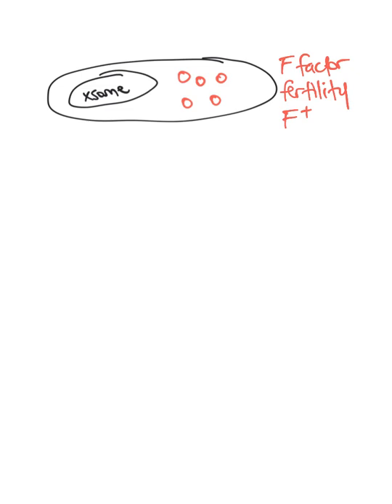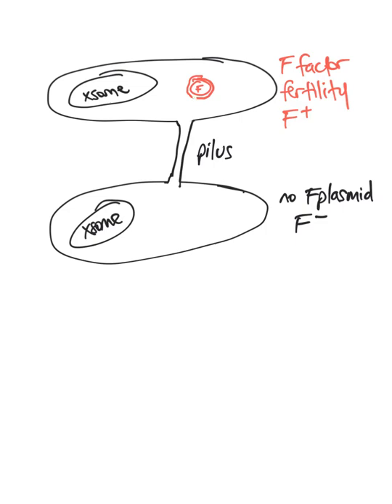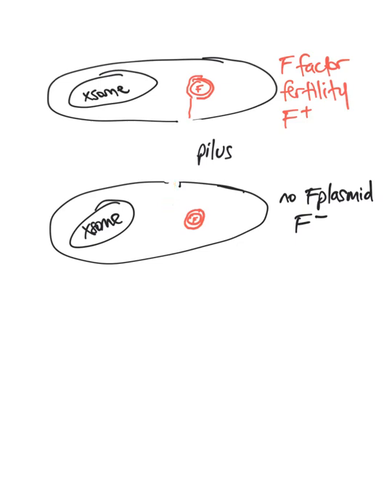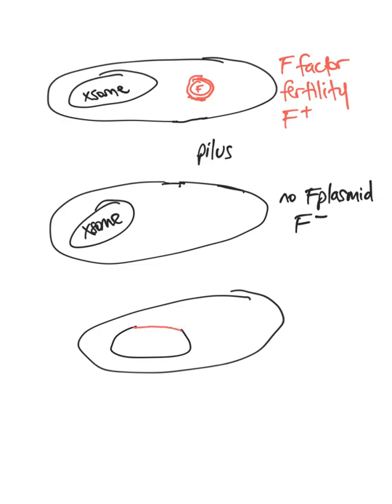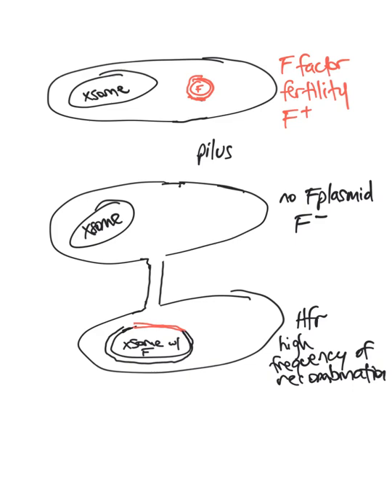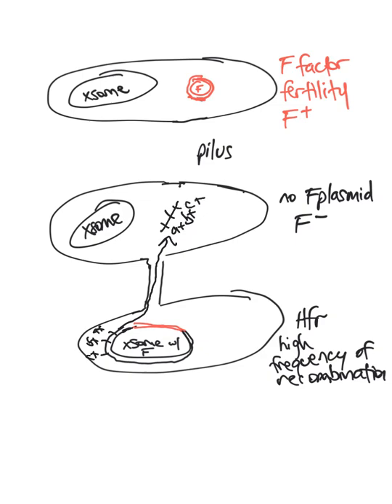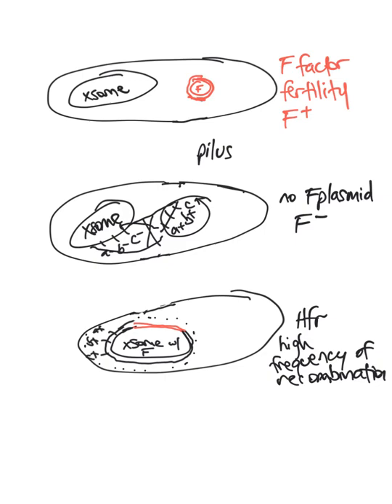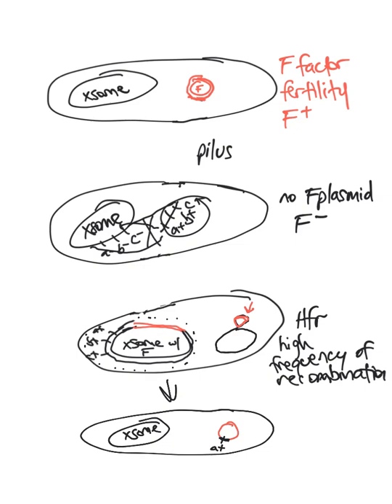GVSU Genetics - Conjugation Terms